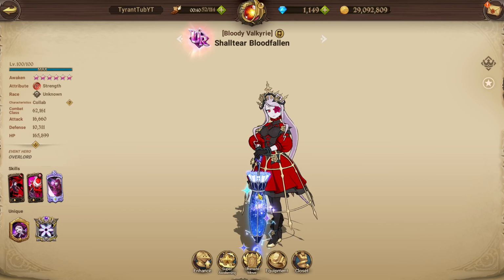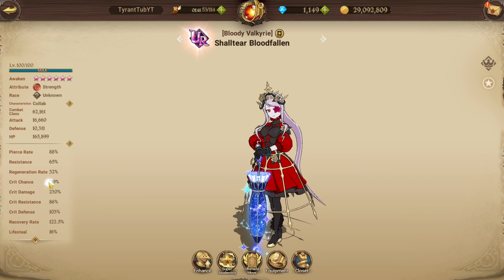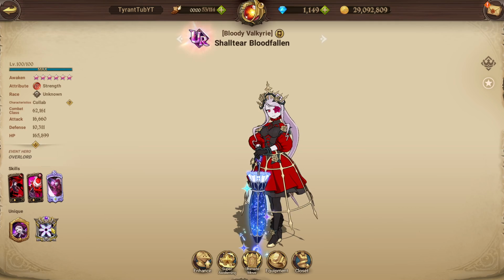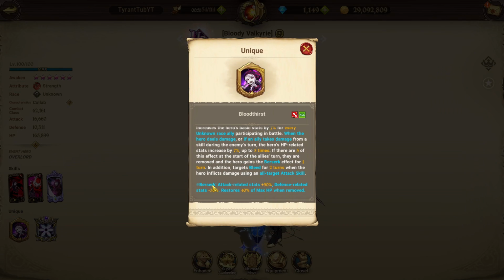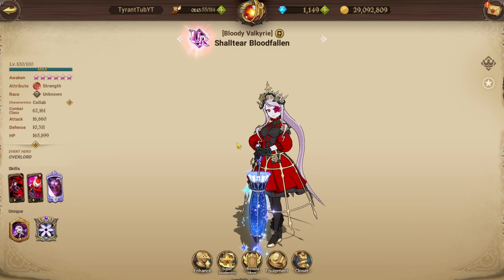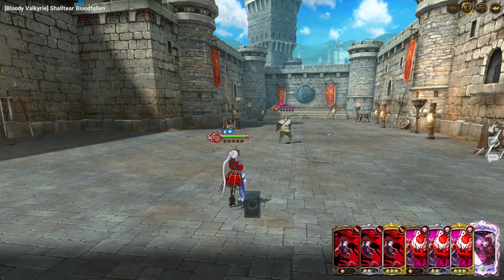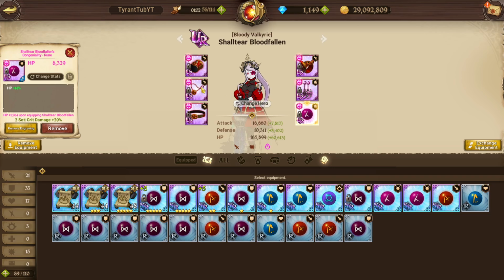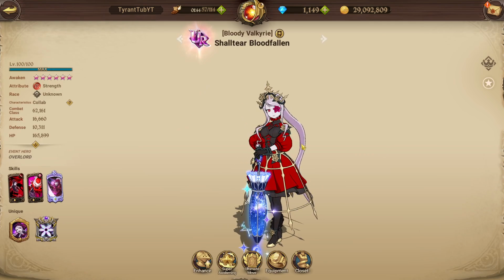How to Build Bloody Valkyrie Shalltear Bloodfallen(HTB)(Collab)(Overlord)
Very broken DPS